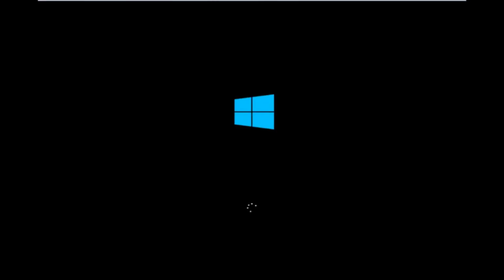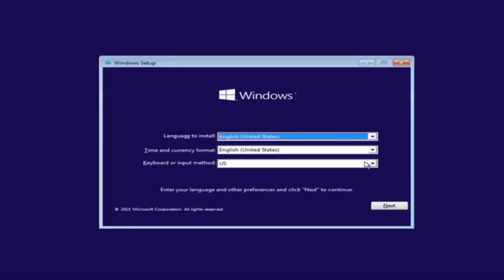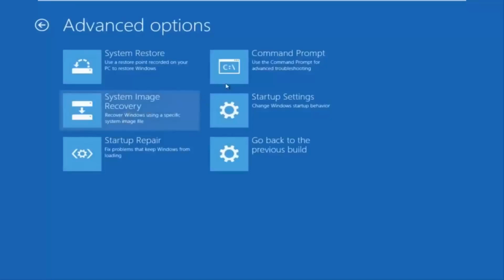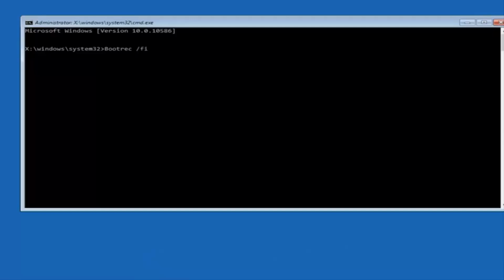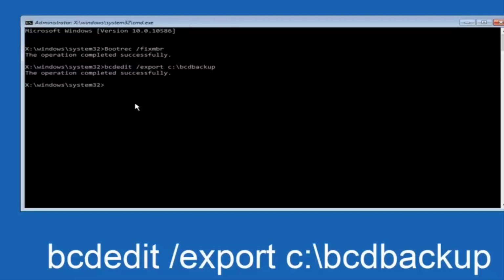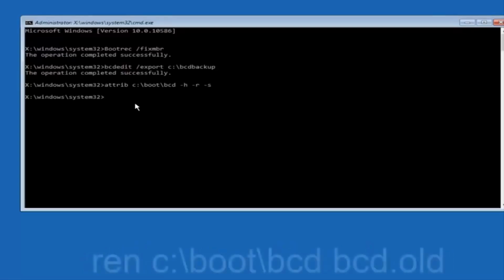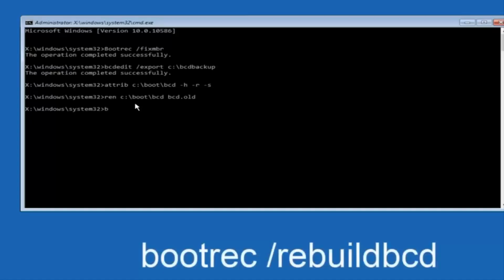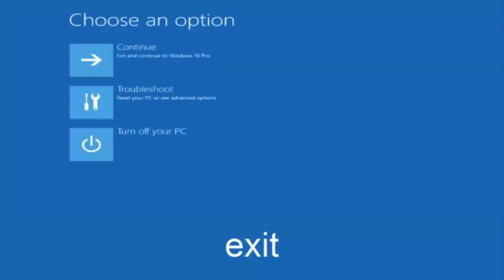[Solved] Windows Failed to Start A Recent Hardware or Software Change Might Be The Cause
The "Windows Failed to Start: A Recent Hardware or Software Change Might Be The Cause" error is a common startup issue that can prevent a computer from loading the operating system correctly. This tutorial discusses the topic by exploring factors related to Windows boot errors, system changes, and startup interruptions. It provides useful information for users experiencing problems after hardware updates, software changes, or unexpected system behavior. The video helps viewers better understand this Windows startup error without covering the specific resolution steps.

Issues addressed in this tutorial:
Windows Failed To Start Error
Recent Hardware Or Software Change Error
Windows Boot Problems
Windows Startup Error
Windows Loading Issue
Windows System Recovery
Boot Configuration Problems
Windows Startup Repair
PC Startup Issues
Windows Operating System Errors

This tutorial focuses on the Windows Failed to Start error while covering topics related to boot issues, system stability, and operating system performance. It is useful for users encountering startup failures, recovery messages, or problems accessing their Windows environment. The content provides an overview of common causes associated with this error without explaining the steps used to resolve it. Viewers searching for information about Windows boot errors and startup problems will find this tutorial relevant and informative.